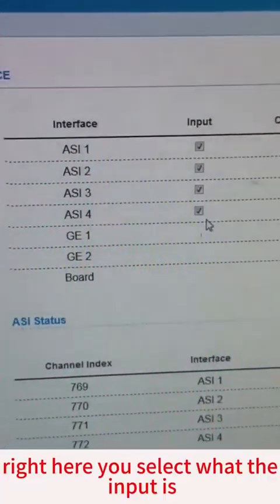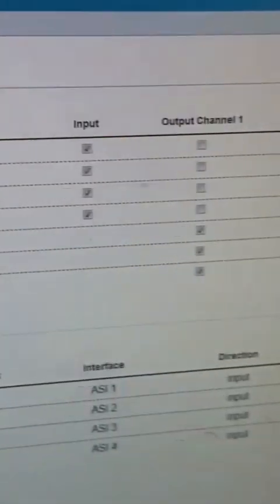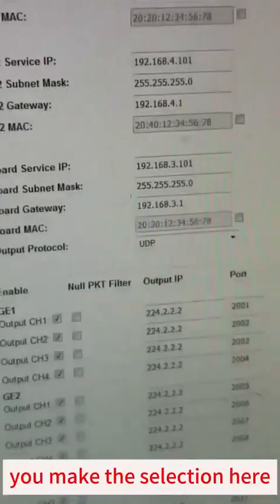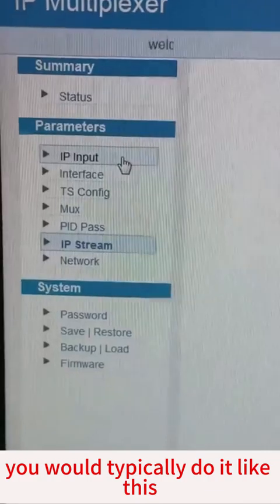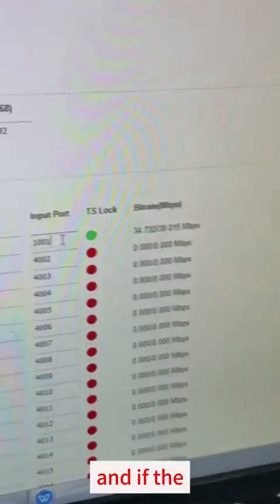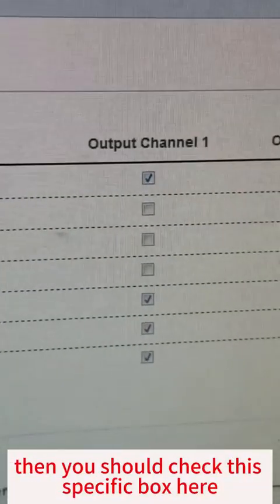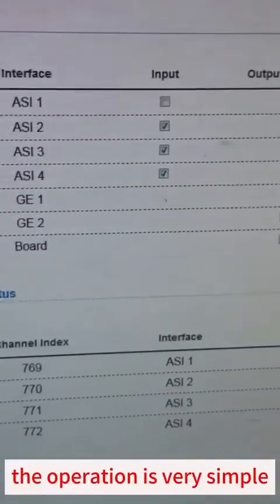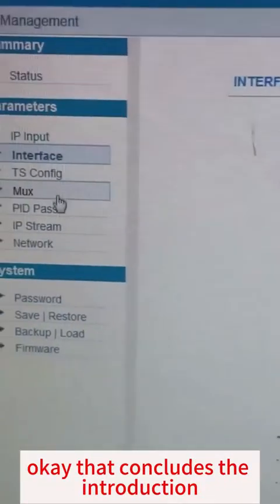Multiplexer Scrambler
ASI input  ,  IP output  Multiplexer Scrambler